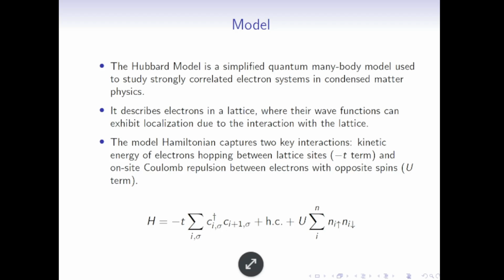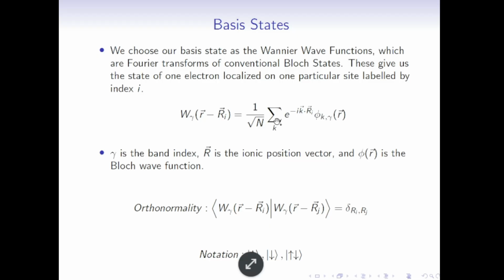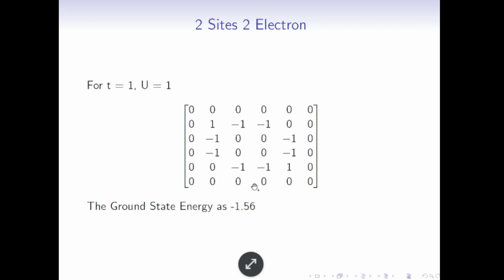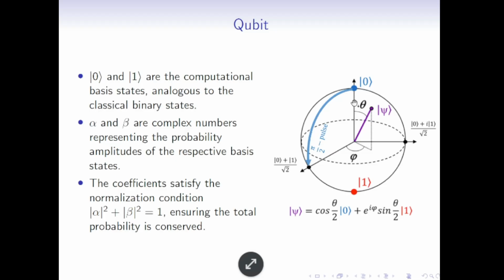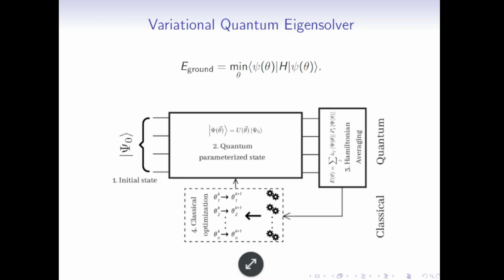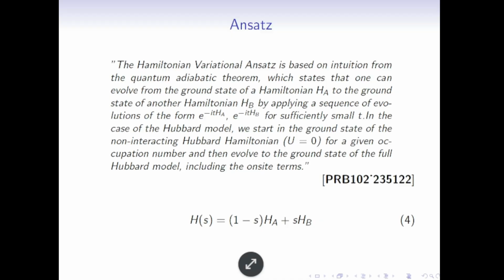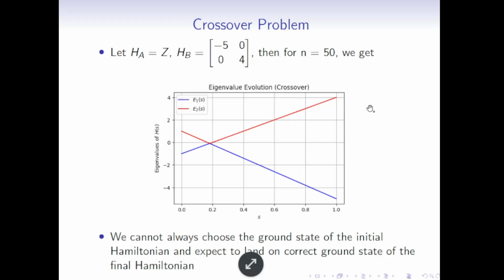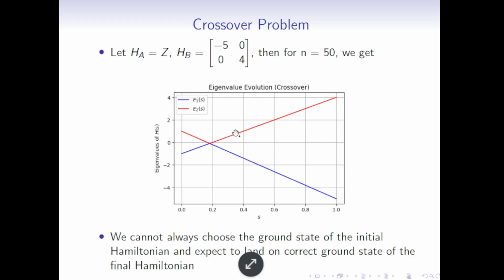Hubbard Model Simulation